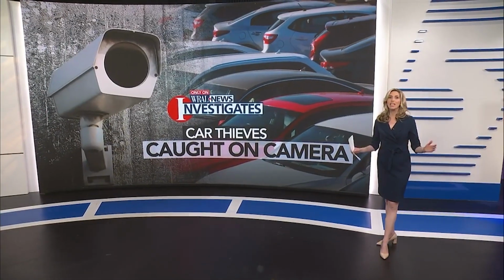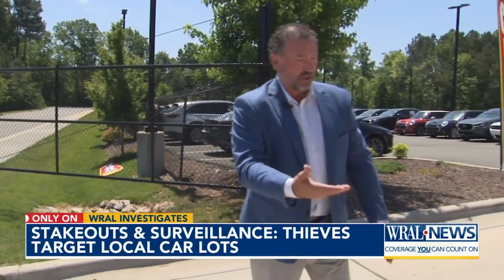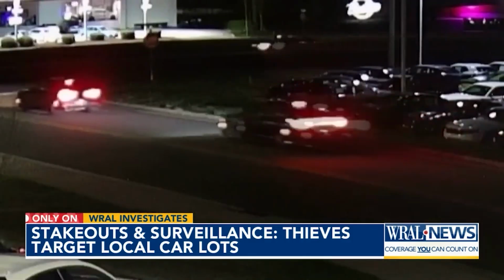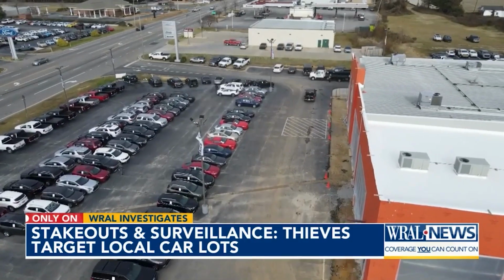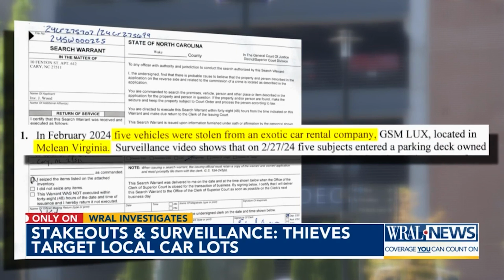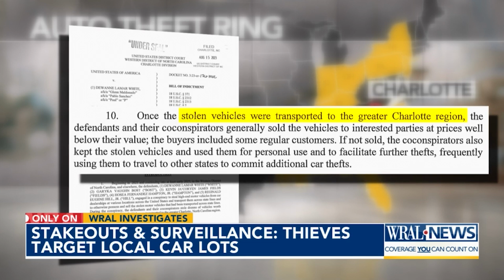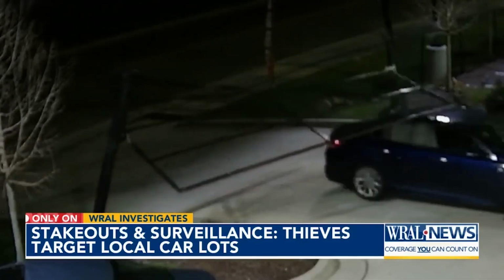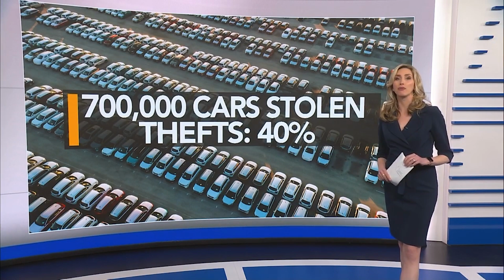Car Theft Ring Targeting Triangle Dealerships: Surveillance and stakeouts show the organization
Approximately 700,000 vehicles are stolen each year in the U.S. Around 40% of those vehicles are stolen right off of car lots and that number's going up. Just in our area, a dealership in Henderson was hit. A rare Camaro, a Cadillac Escalade and an Audi were taken. In Lillington, 10 cars valued over $600,000 where stolen from a Hiester dealership. The entire smash, grab and drive off operation took just 20 minutes.

FBI data shows car thefts targeting dealerships is soaring. They've almost tripled since 2018.

WRAL Investigates found a car theft ring linked to the Allison apartments at Fenton in Cary. Investigators got a search warrant after receiving a tip a high end vehicle stolen in Virginia was at the complex. Inside the suspect's apartment, police found a key scanner, several keys from high performance cars and a 3-D printer.